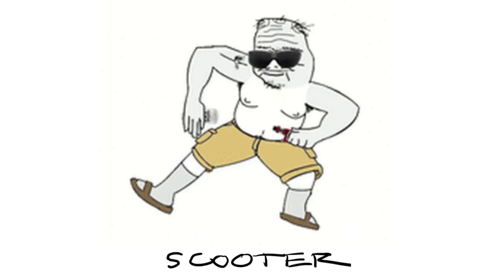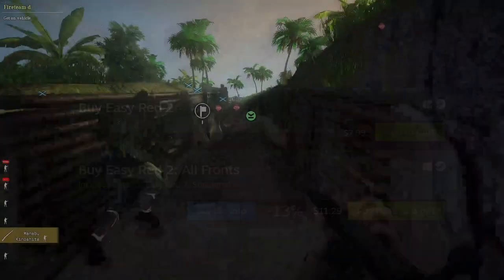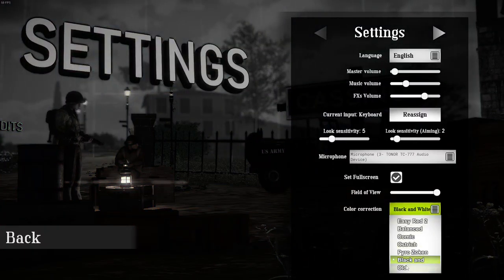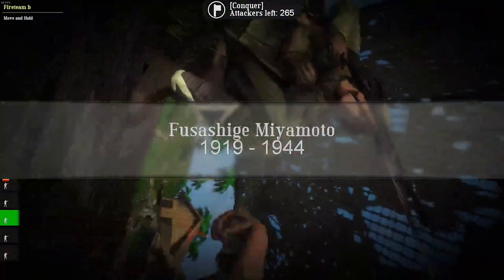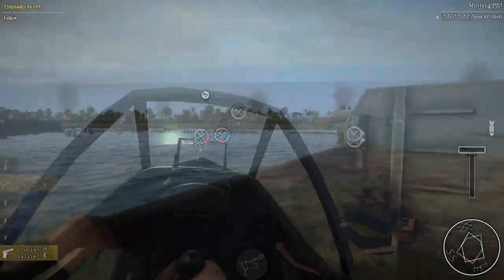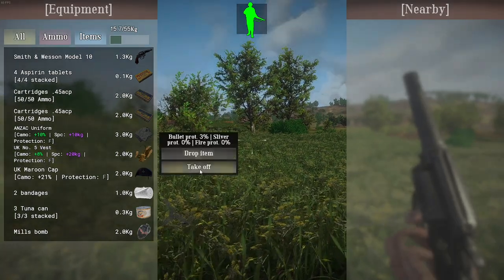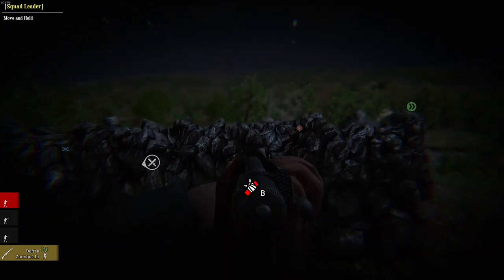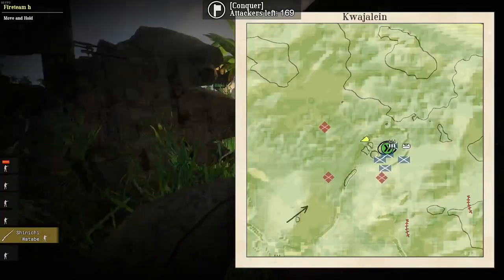Easy Red 2 - Milsim Review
My HOTAS is broke and Virpil is backordered for months, so here's something a little different from the "usual" DCS stuff. Might do this more; it was a lot of fun. I would have spent more time on it, but Marco is already threatening more updates and this video is probably obsolete enough as-is.

0:00 Intro
1:15 Graphics
1:48 Sound
2:18 Gameplay
4:03 Updates
4:57 Story
5:18 Level Design and Amphibious Landings
6:06 Custom Content
6:27 Inventory System
6:44 Why this game matters
7:44 Wrap-up
8:20 Credits